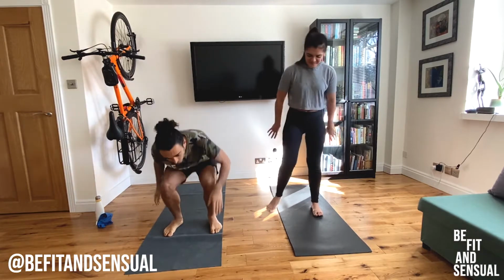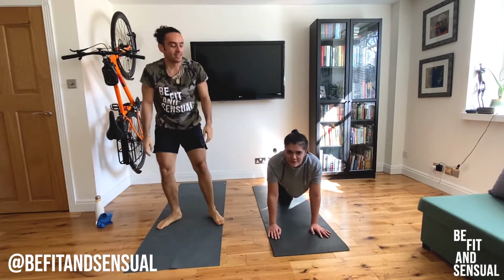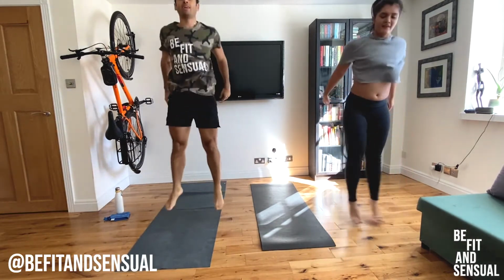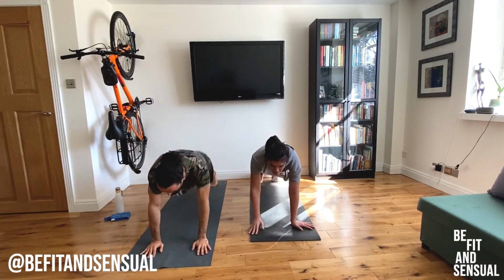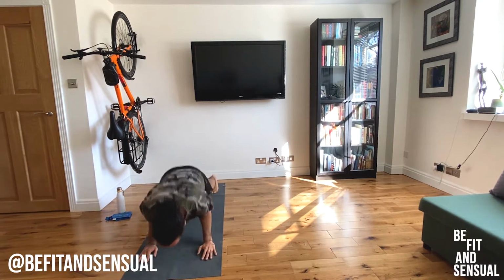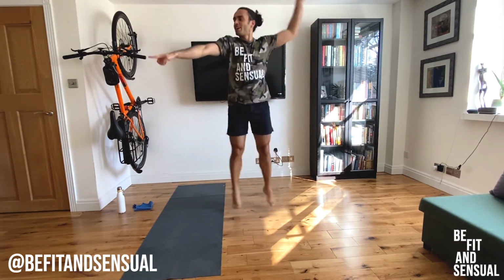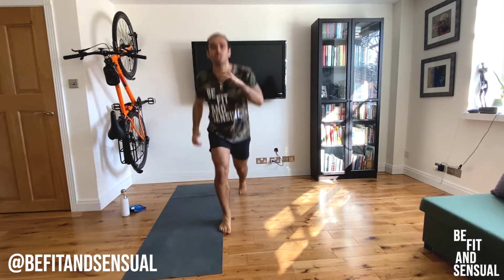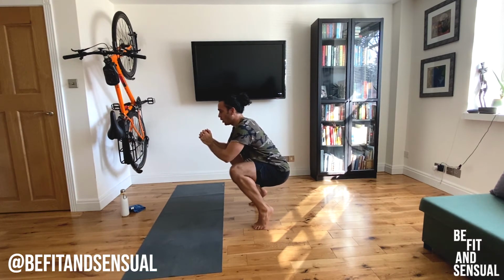THE 40% RULE WORKOUT with Jean-Michel - Dance Specific HIIT Training (We Against Corona Challenge)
THE 40% RULE WORKOUT

Today's workout will be with our beloved member in the BFAS Family Jean-Michel Robiou and his most welcomed (hopefully a new strong member), Susanna aka Susie Q!

GO HARD ON THIS ONE, and understand the 40% rule before starting.

Jean-Michels inspiration to this workout comes from this concept and David Goggins (former NAVY-Seal)